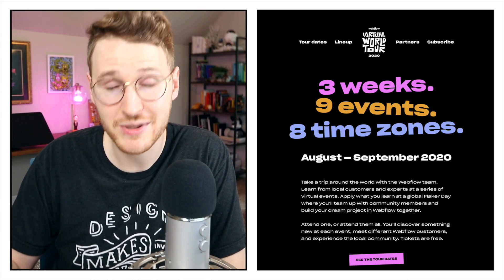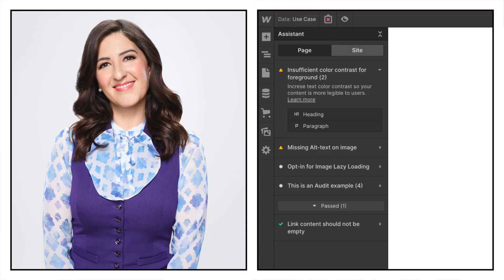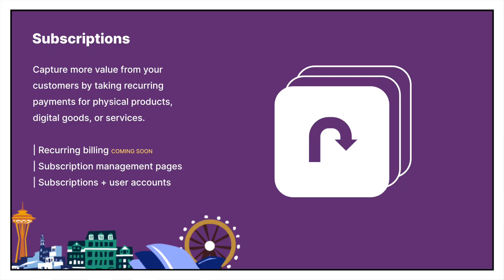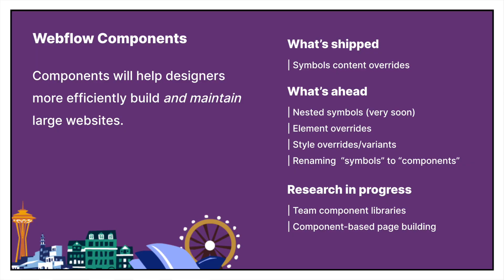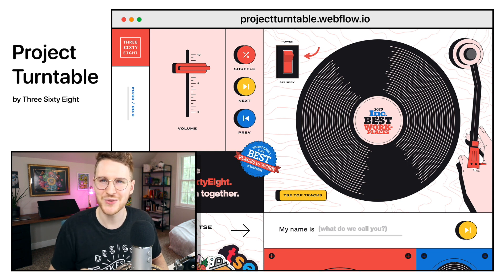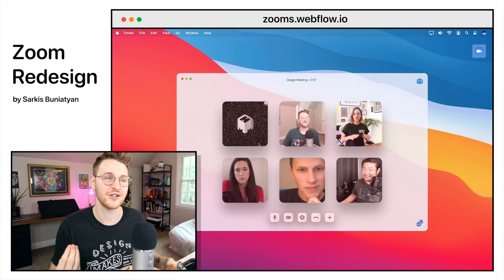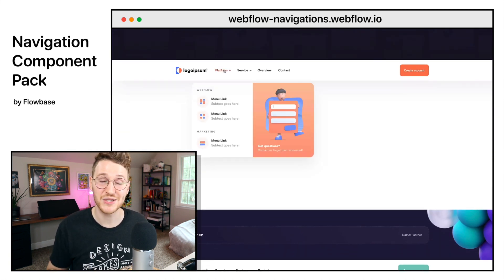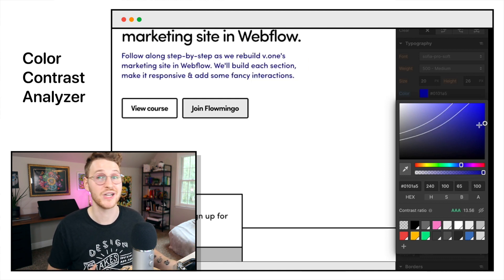Webflow World Tour, Project Turntable, Flowmingo Discover & More - Flowmingo Discover Ep. 1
In this episode, we talk about highlights from the Webflow World Tour, Flowmingo Discover, some incredibly cool Webflow sites & we do a big giveaway!

(0:37) Webflow World Tour Recap
- (0:58) User Systems
- (1:27) Accessibility Assistant
- (1:57) Logic Flows
- (2:47) Components
(4:25) Project Turntable by Three Sixty Eight
(5:01) Zoom Redesign by Sarkis Buniatyan
(5:34) Flowmingo Discover by Mackenzie Child (That's me 😉)
(6:34) Navigation Component Pack by Flowbase (Tom Bekkers)
(7:01) Webflow's Color Contrast Analyzer
(7:35) Flowmingo / Webflow / Jetboost Giveaway